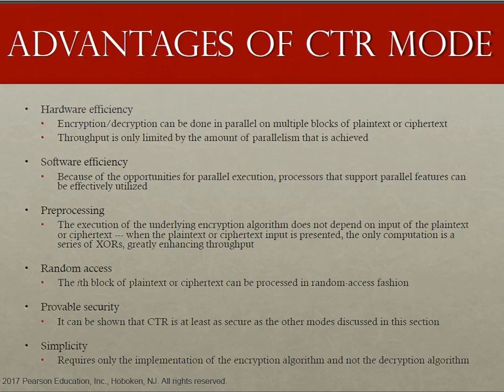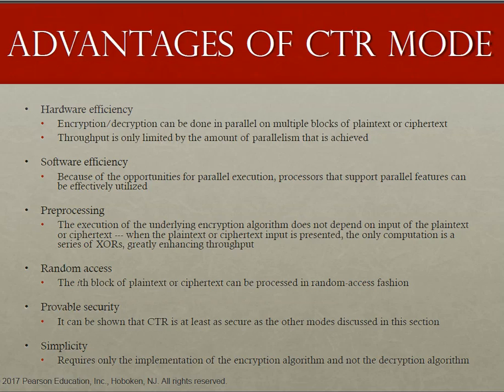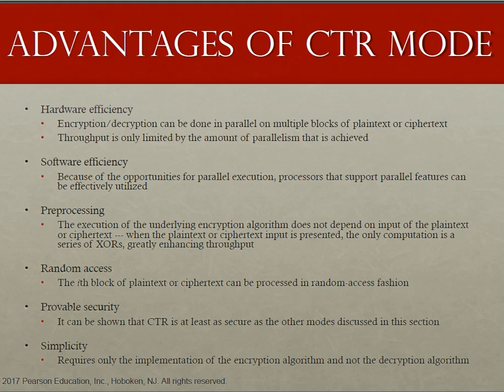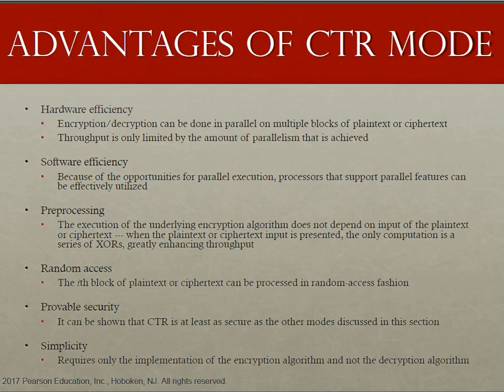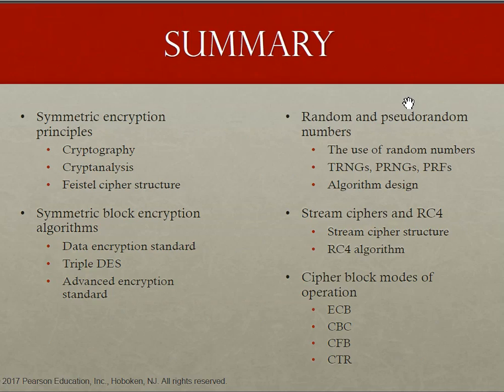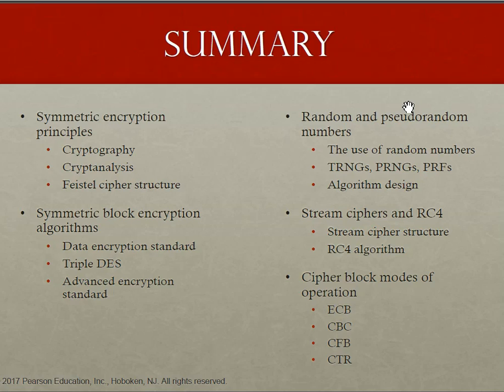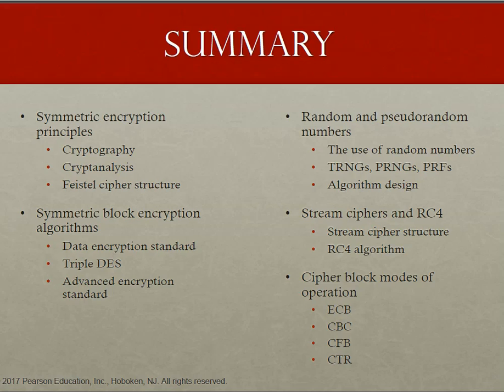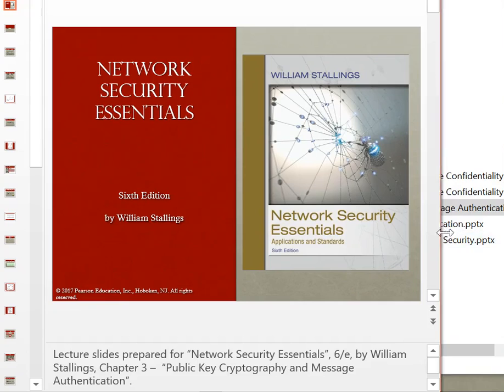NSE Ch2 part5 Advantage of CTR mode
Advantage of CTR mode